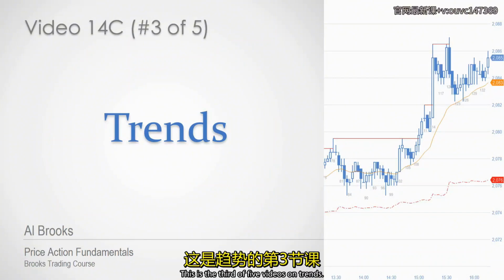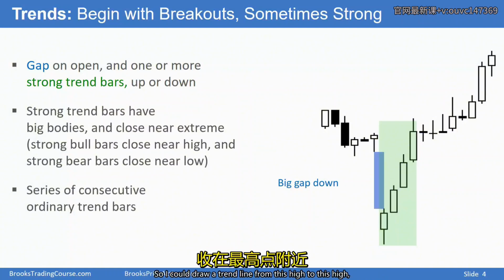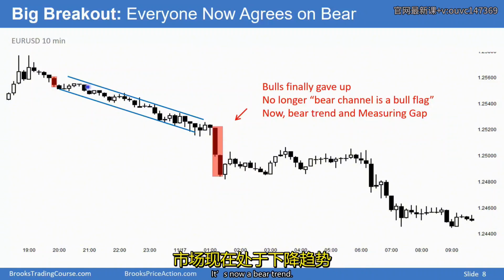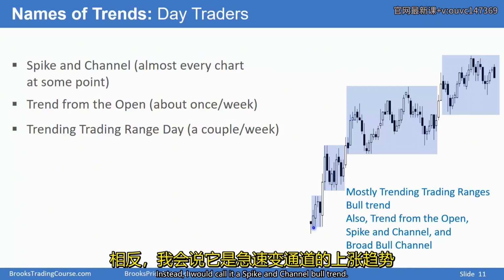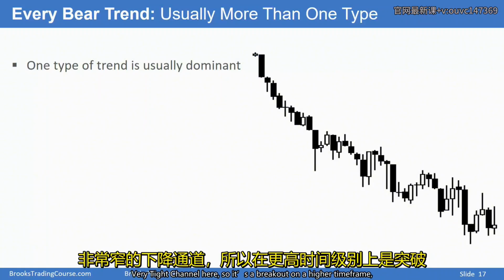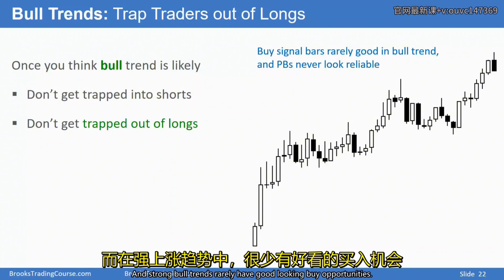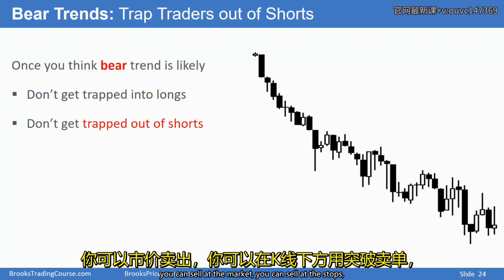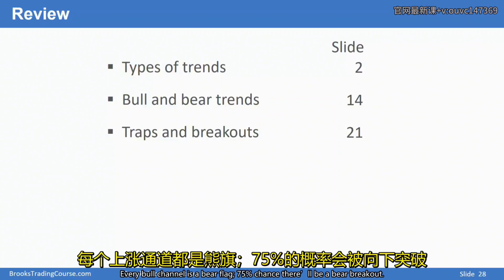14C 发展趋势